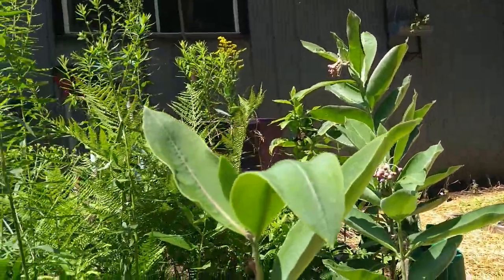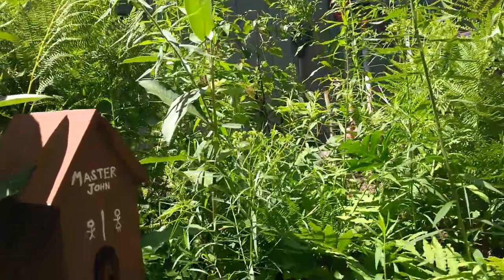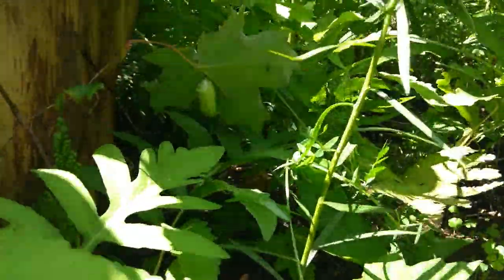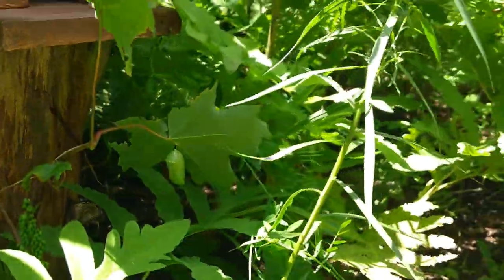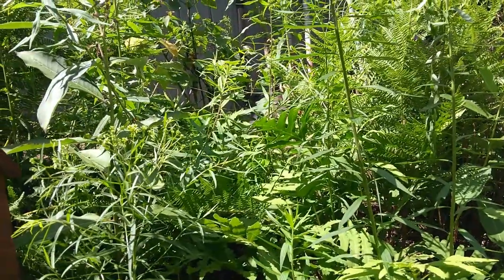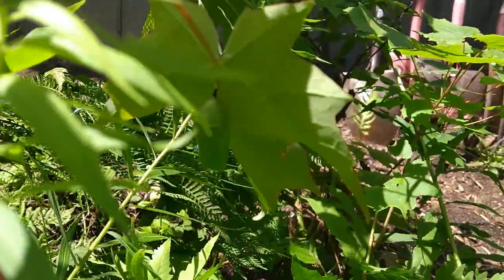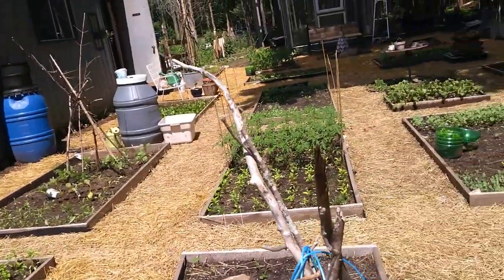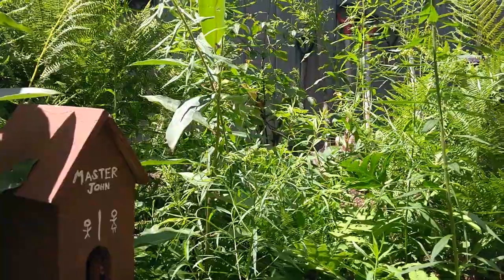Becoming A Monarch Butterfly Pt 2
I am tracking and sharing the transformation of two Monarch Caterpillars in our Milkweed Patch. The idea is to record and post updates as the transformation takes place. This video is Part 2. Come along with me!